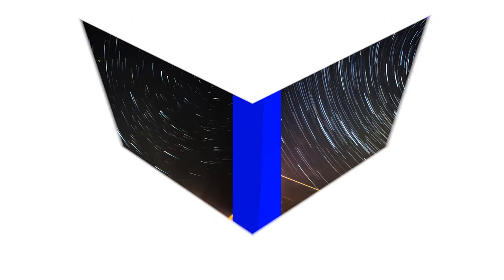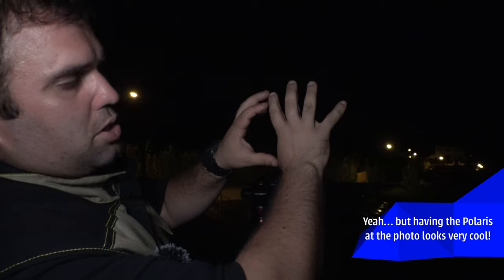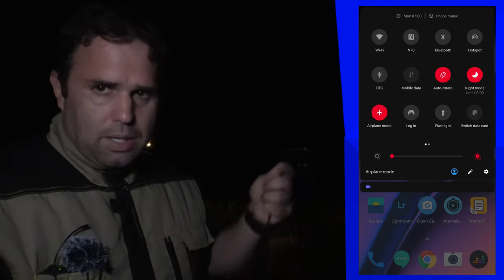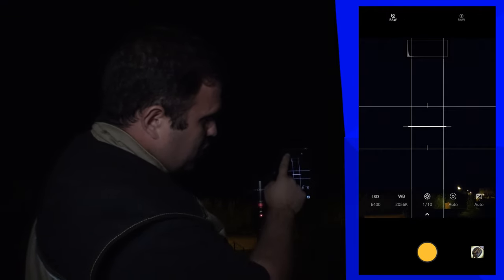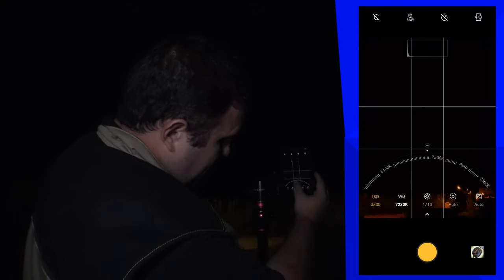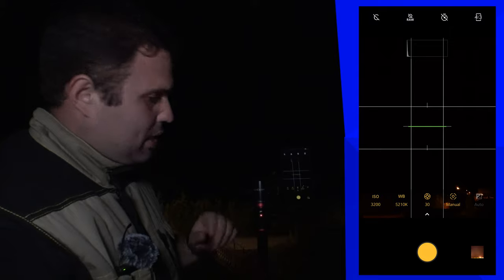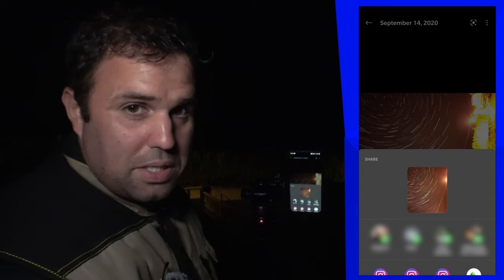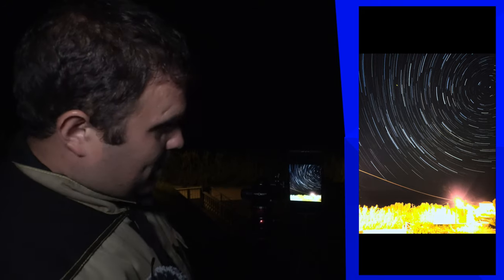Smartphone Stars Trails Photography - How to (tutorial)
Smartphone photography is been helped a lot from creative new apps to improve photography, Star Trails Astrophotography is good proof of this. Just check how my first “Smartphone StarsTrails Photography tutorial” to see how it’s much simpler now!
which helps to not physically press the shutter button after each long exposure.
Next is the “Light Trails”
To combine all the images into one photo. It’s extremely simple to use but it doesn’t stop you from editing it after with Snapseed.

My Camera Used to film this episode SONY FDRAX53:
Ulanzi U-Rig Metal
US // FR // UK // IT //ES
The Smartphone used on this video OnePlus 6t:
USA // UK // ES // FR